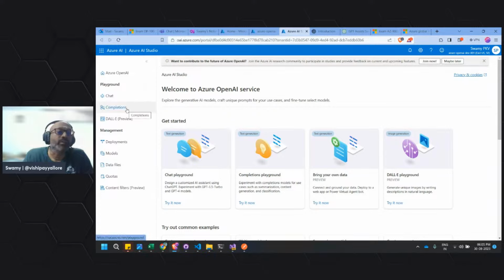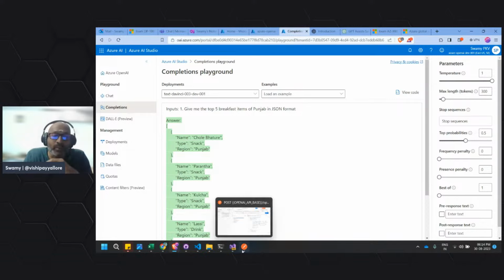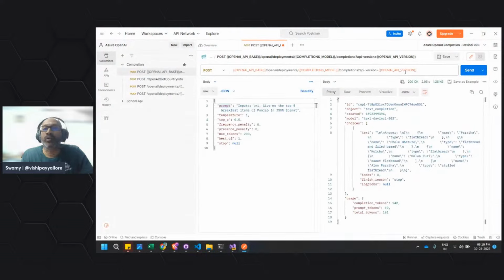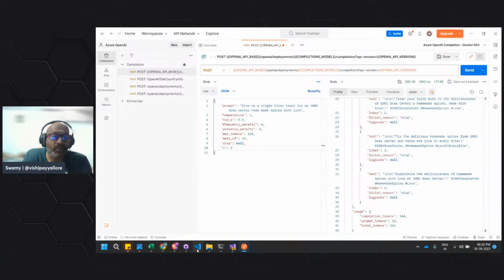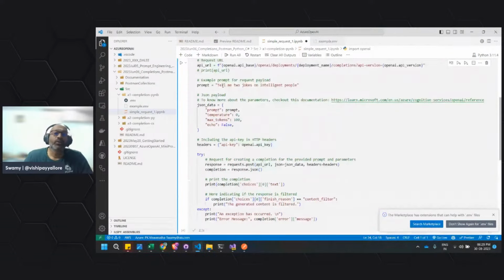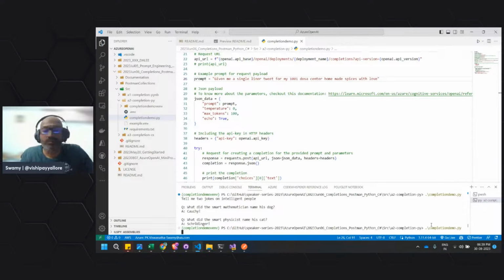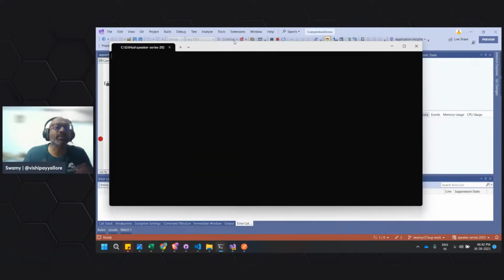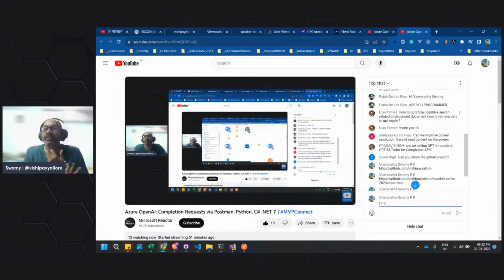Azure OpenAI: Completion Requests via Postman, Python, C# .NET 7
In this session, we will learn how to mark a Completion request using Postman, Import the Postman's Environment and Collection. We will Install OpenAI, requests, and python-dotenv packages.
Create a .env file and update the Environment Variables. Completion Request using Python Notebook. Create a Virtual Environment. Completion Request using Python .py file and Execute the Python Script. Create a .NET 7 Console Application. Add NuGet Packages. Add appsettings.json/secrets.json and update the Environment Variables. Completion Request using C# .NET 7 and execute the C# .NET 7 Console Application.

Trying our own Completion Examples using Postman
Trying our own Completion Examples using Python Notebook
Trying our own Completion Examples using Python
Trying our own Completion Examples using C# .NET 7

Pre-requisites:
6 months of programming experience in either C# / Python.

[eventID:20472]